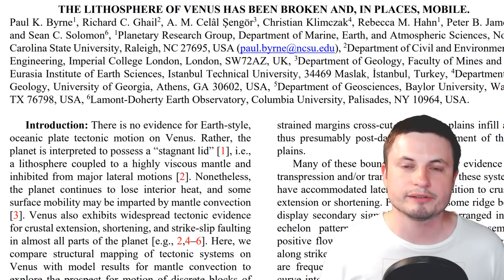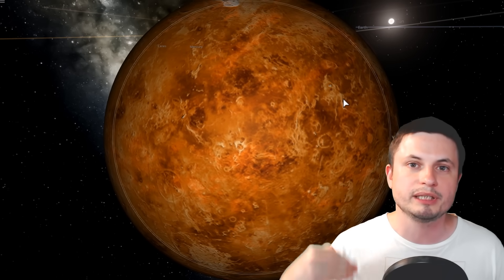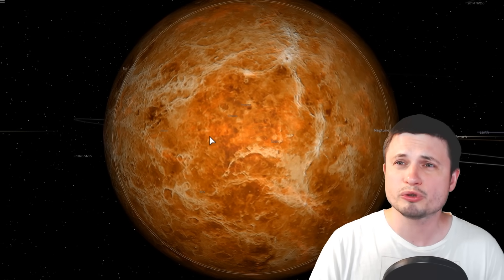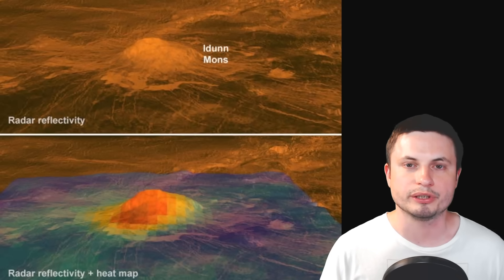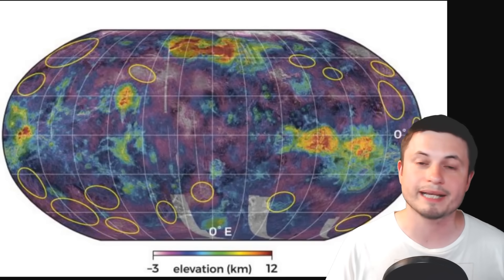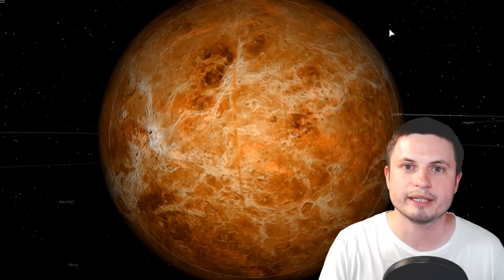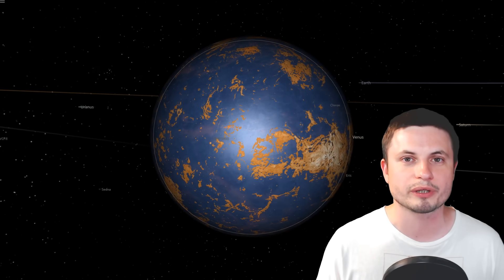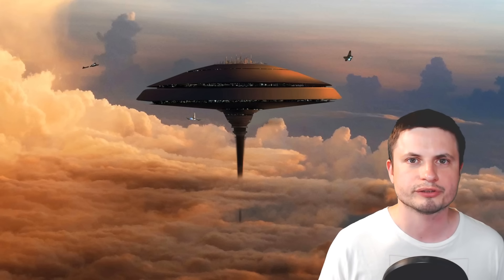Surface of Venus Is Weirdly Elastic, Mobile and Volcanic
Hello and welcome! My name is Anton and in this video, we will talk about a new discovery that Venus might be a lot more active and volcanic than we thought.

1GFiTKxWyEjAjZv4vsNtWTUmL53HgXBuvu

Specifically, great thanks to the following members:

Mark Teranishi
Mayumi
Lars Bo Rasmussen
Sam Reed
Lilith Dawn
William
Morrison Waud
Daniel Rosvall
Nick Dolgy
Greg Lambros
Luminger
UnexpectedBooks.com
Lauren Smith
Michael Tiganila
Bartholomew Macaluso
Jordan
Jer
Lyndon Riley
Michael Mitsuda
Dave Blair
Konrad Kummli
Richard Colombo
Alexander Leimbeck
Albert B. Cannon
Kai Raphahn
Sander Stols
Sergio Ruelas
George Williams
Justin Fortune
Shinne
Gordon Cooper
Tracy Burgess
Jakub Glos
Johann Goergen
Olegas Budnik
AA
Giovanni Perryman
Jayjay Volz
Chase Staggs
Jake Salo
LS Greger
Marcel Levi
Anataine Deva
Becky
Robert MacDonald
gary steelman
Liam Moss
Michael Koebel
Shelley Passage
Steven Aiello
Tom Warren
xyndicate
Zachary Fluke
Bob Davies
Steven
Honey Suzanne Lyons
Vinod sethi
Bodo Graßmann
James Myers
Michael Rucker
Niji
Ralph Spataro
Robert Wyssbrod
Daniel Coleman
Matthew Lazear
Rock Howard
Steve Wotton
Arikkat Unnikrishnan
Aneliya Pancheva
Vincent L. Cleaver
Angelina Werner
Claye Griffith
George Naumov
Howard Zhang
Kyle eagle
Stan Komander
Tarik Qassem
Andrey Vesnin
MrR
Anton Newman
Charles Nadeau
Dave A
Doug Baker
George Lincoln Rockwell
GrittyFlix
Minovsky Man
Paul Koploy
Peter Hamrak
Sal Carrera
TBPony
Willem ter Harmsel
Doug MacDonald
Jacob Spencer
Jakub Rychecky
Shaun Cahill
Chris Miller
David Lewis
Eric White
Greyson Flippo
Hampton Tunis
Ivan Gallagher
Janne Vuorenpää
JohnTaylorWalker
Jon Haynes
Lynn Johnson
Michael J Fluharty
Mr. M-Bag
Nathan Egan
Rob Law
Scary ASMR
Thierry Ray Jehlen Gasnier
M Velt
Silvan Wespi
Thomas Erskine
Kendall Wake
William Warren
Arsenii Pilguk
Daniel Tyson
Dylan Do
Erik Storesund
Ged Warren
Hernán Coronel
Joachim W. Walewski
Jonas Reinitz
MiekWave
Robert Nenciu
Stephanie McAlea
Tedd Speck
Will Hardy
Adrian Boyko
Alex
Boone Torben
Cro-Magnon Gramps
David Heimbold
Declan
Dhiraj Sapkal
Exo Sol
Francis Lennon
J Youles
Jelle
Maximilian Jänicke
Orac
Paul dunn
RAJARSHI SHUKLA
Sun Sun
surfingdiamond
Uwe Böhnke
Russell Sears
Anton Reed
Mifxal
Mr Fluffington
Jordaen Davids
Troy Schmidt
Matthias Fiebig
Daniel S
RandalM
L Joseph Parker MD
Lee Densmore
Sir David Coyne
brian plummer
Deanna Korell-Hall
Samuel Mathison
Carla
Josh Shultz
Dipen Bhattacharya